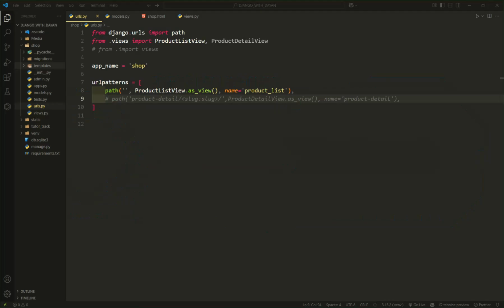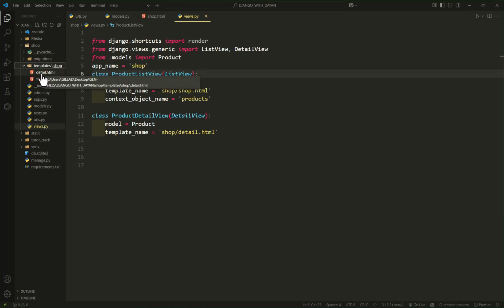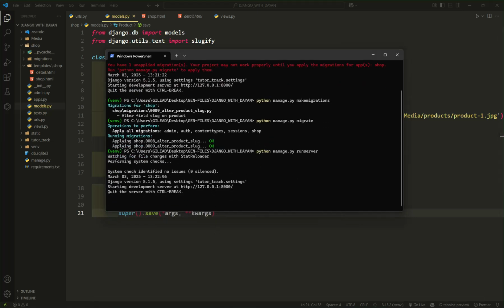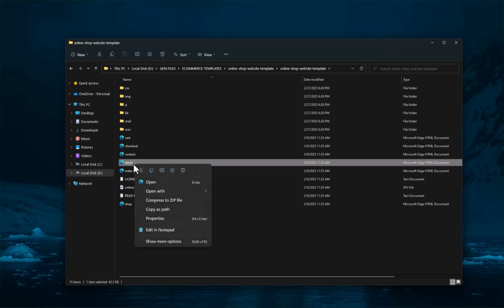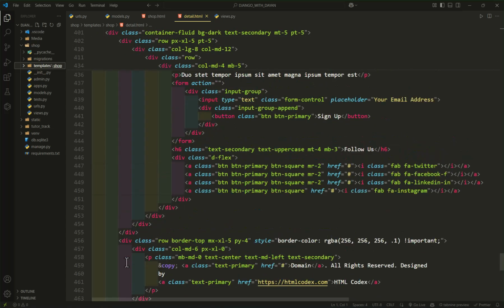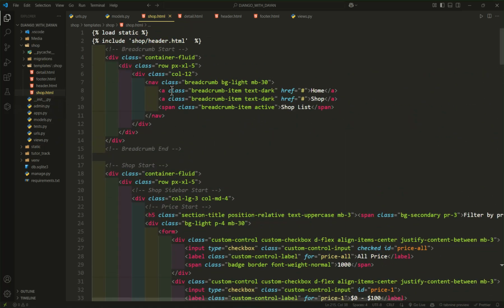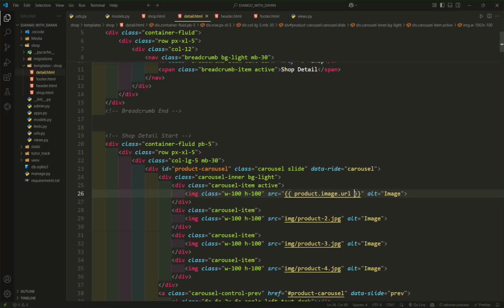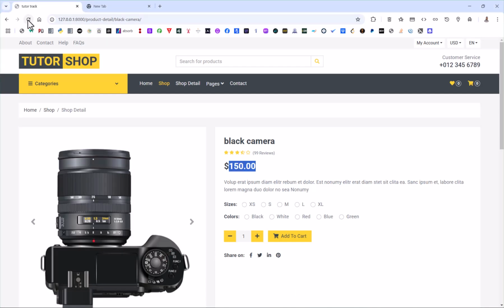How to create a Django Ecommerce Site Using AI | Products Details Part 5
In this video, we dive into how to build a dynamic product detail page in Django using Slugs and Primary Keys (PK). Whether you're a beginner or intermediate Django developer, this tutorial will help you understand how to retrieve and display detailed information for products on your e-commerce website